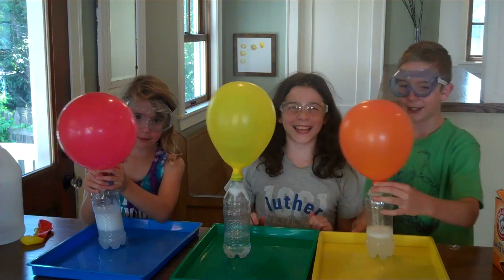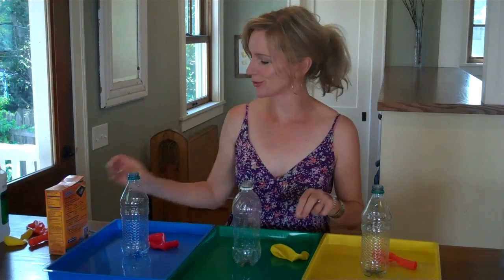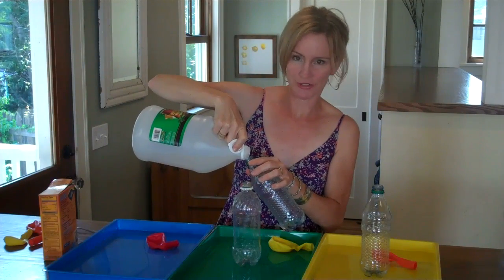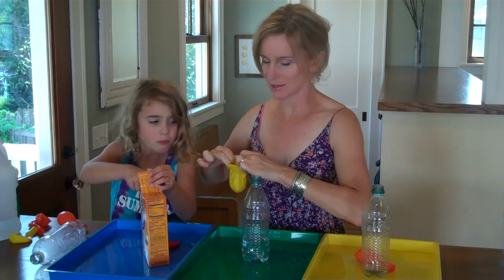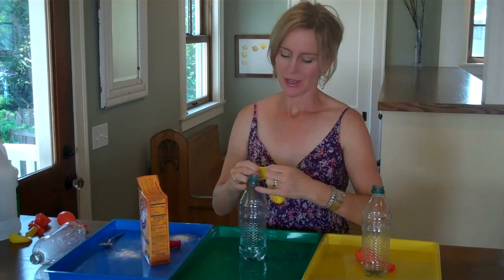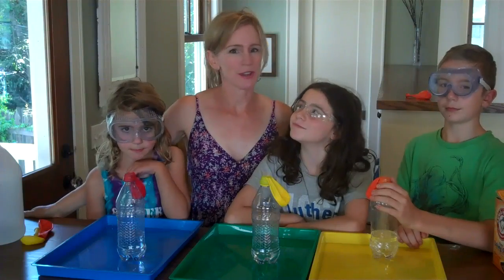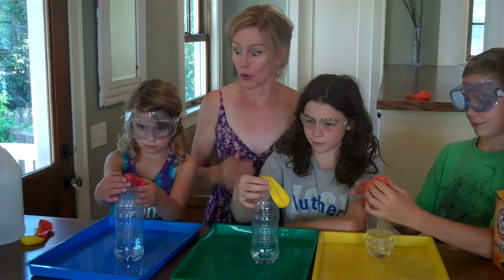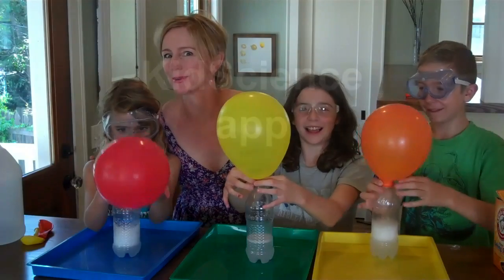Fizzy Balloons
Chemical reaction with baking soda and vinegar inflates a balloon. or download (for iphone/ipod touch) for written directions.